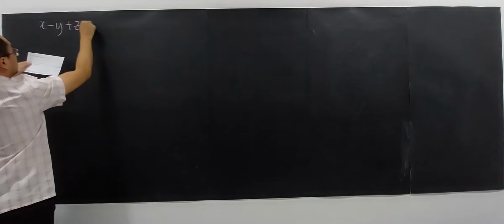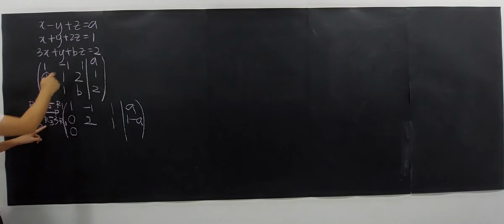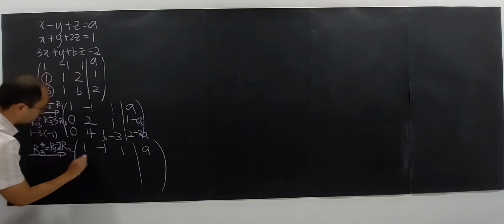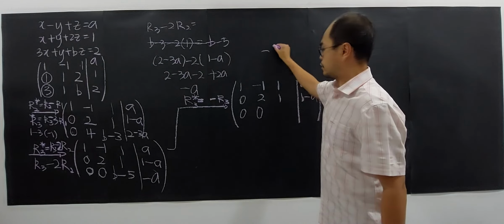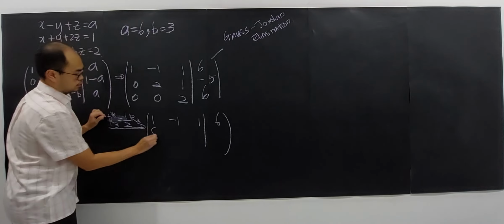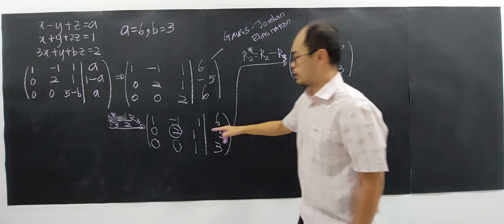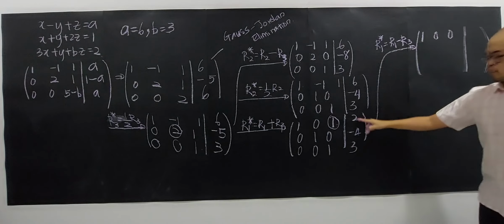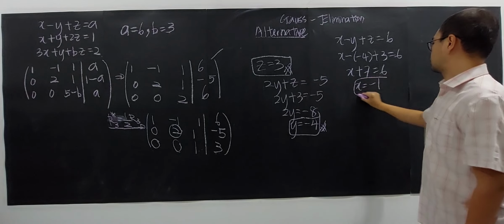SUBTOPIC 4.4: SYSTEM OF LINEAR EQUATIONS WITH THREE VARIABLES (8)